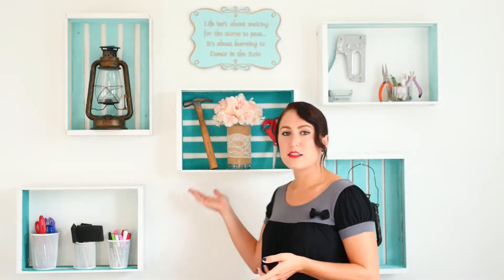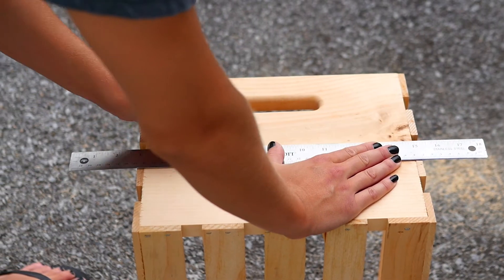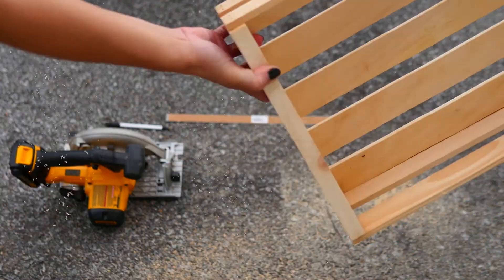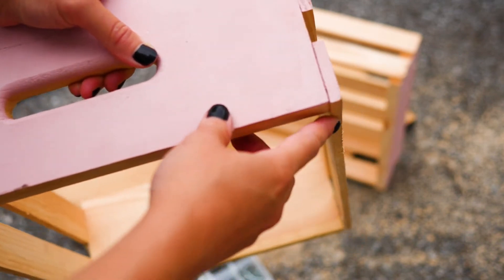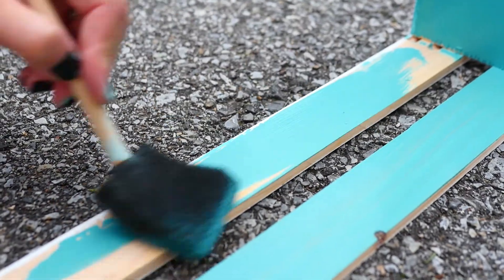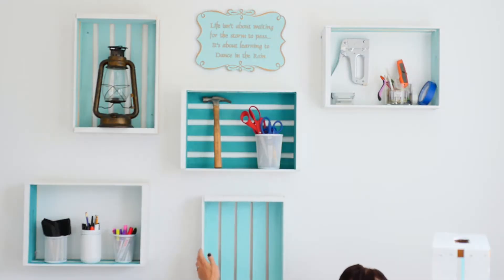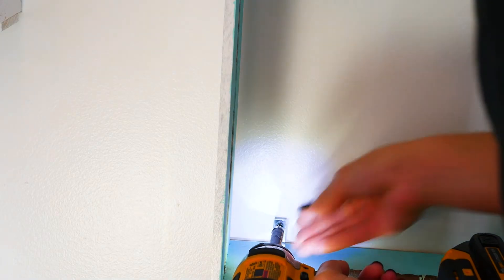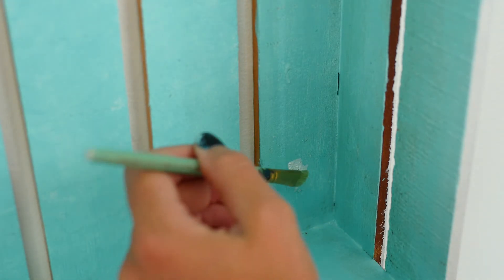DIY Repurposed Wooden Crate Wall Display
In this how-to video, we show you how to take ordinary wooden crates and turn them into a beautiful wall display and storage area. This works great for our craft studio, but it can definitely be used in any room.